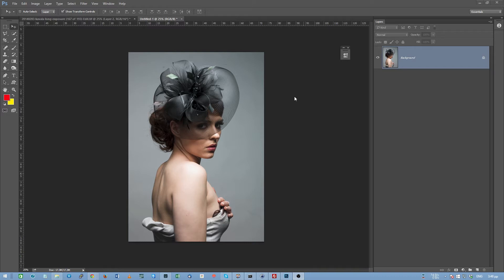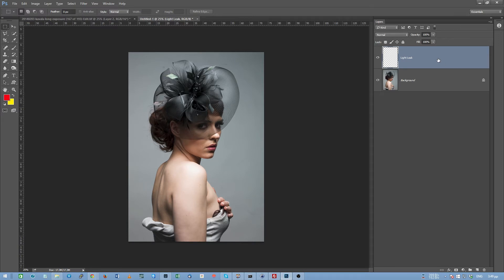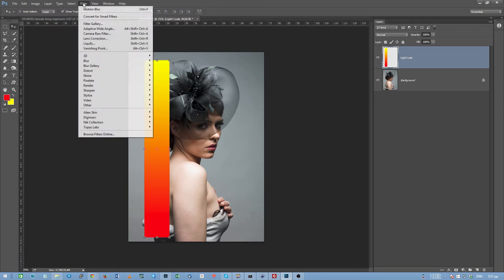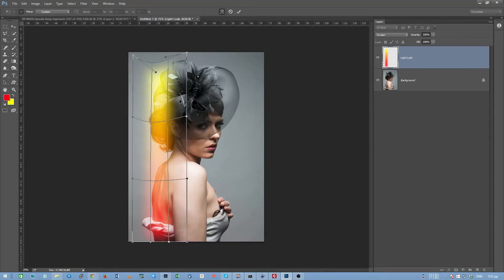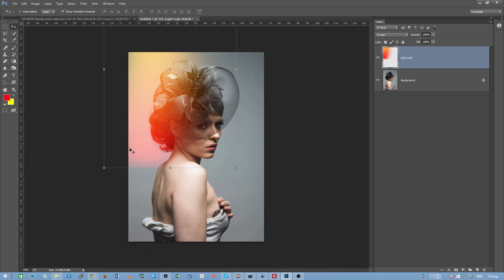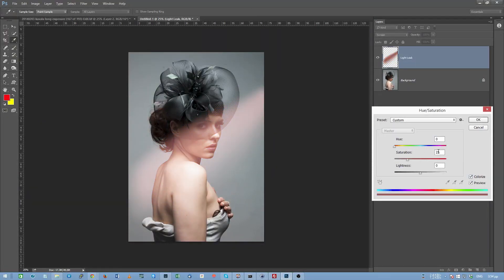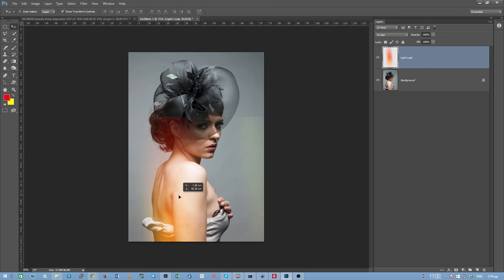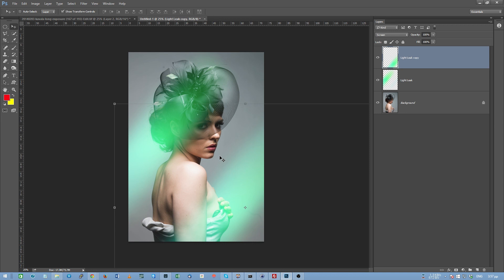LIGHT LEAK EFFECT WITH PHOTOSHOP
Hello Everyone :),

Another fantastic free Photoshop tutorial is here exclusively on CraftiurPRO about special effects.

Specifically I'll show you how to create the highly popular retro special effect, Light Leak, that will give a striking look to your photos.
And all that just with Photoshop without using Plugins.

What you will learn:

How to create custom Light Leaks
How customize them for taking infinite combinations and results
How to change colors in the light leaks
How to change shapes
How to multiply and combine them

See how you can do it in the video below and send us your photos before and after at info [@] craftiuspro.gr to introduce them!

Kind Regards
Stratos Agiani